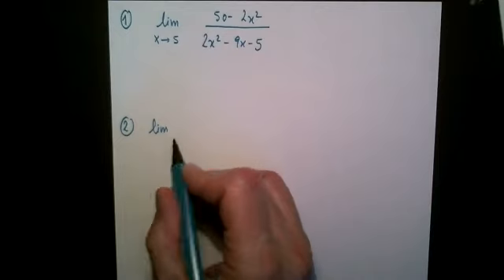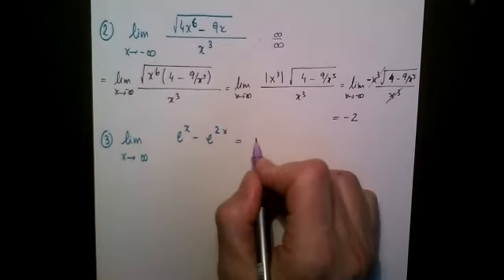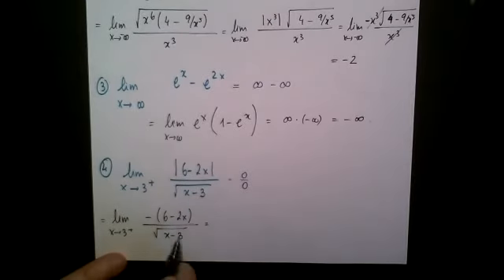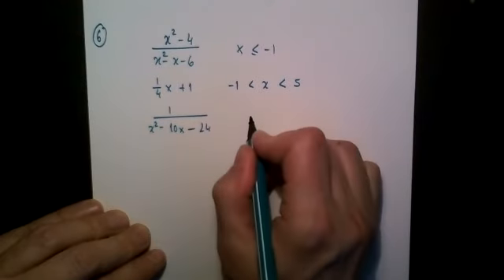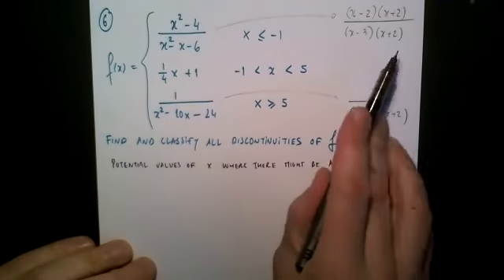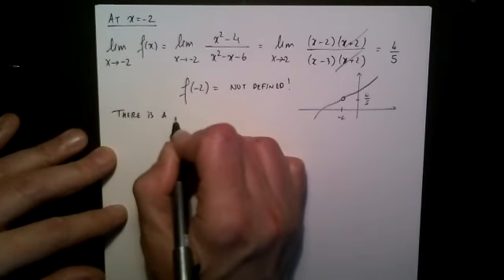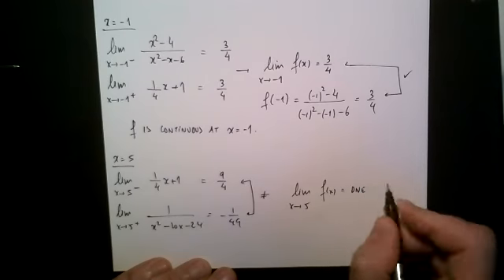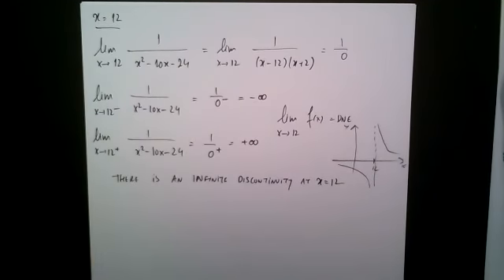08 2020 11 27 General Review V